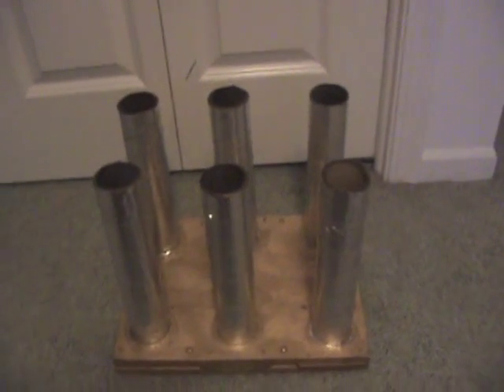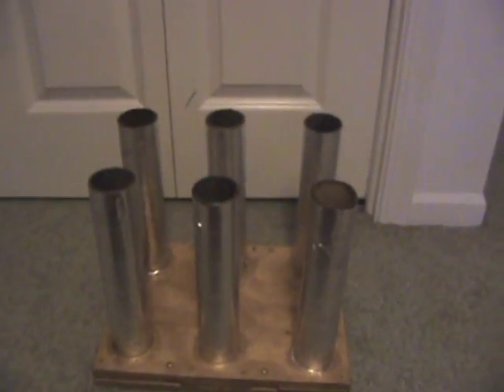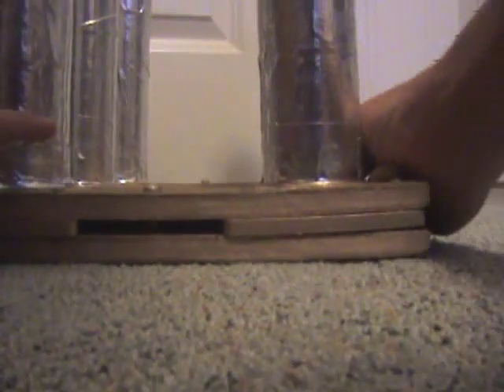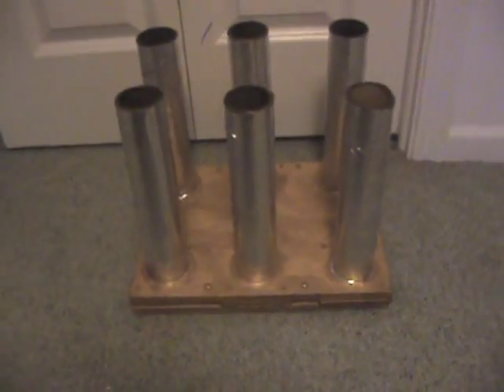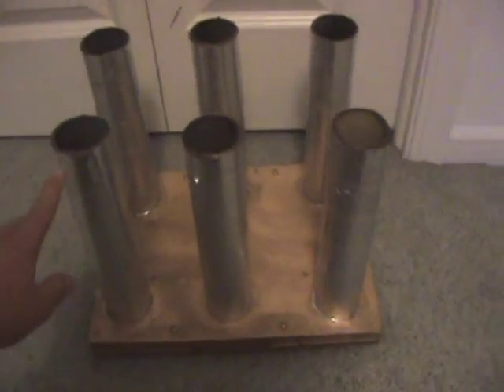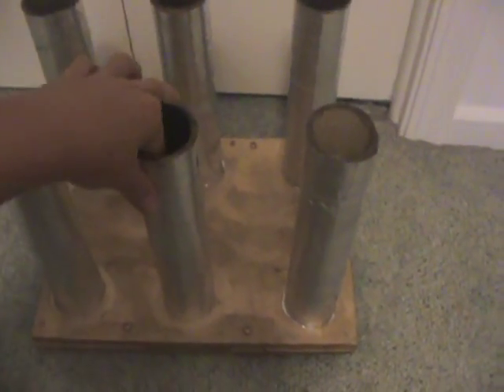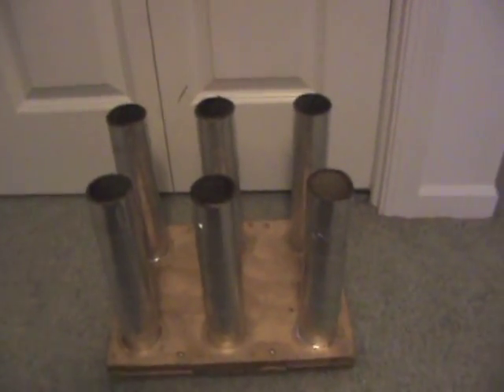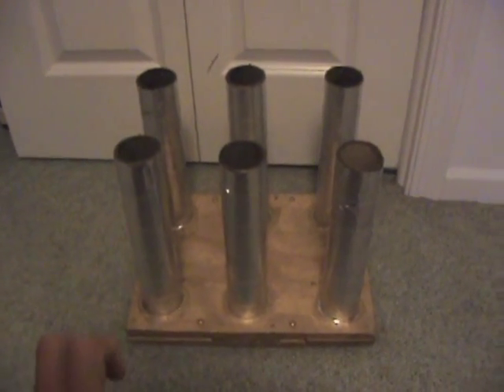Homemade 6 shot cardboard tube mortar rack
this mortar rack was made out of 6 cardboard tubes that i had laying around. The tubes were sandwiched in between two boards then screwed down. The tubes were wrapped with ductape, and glued down for extra support.